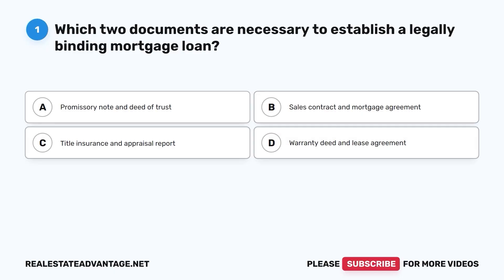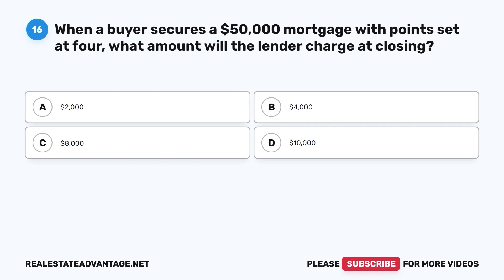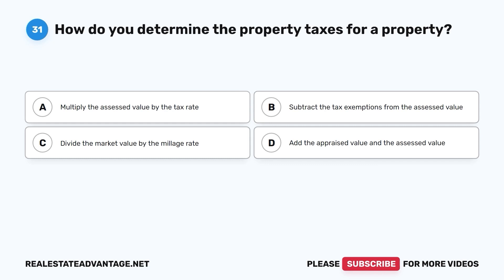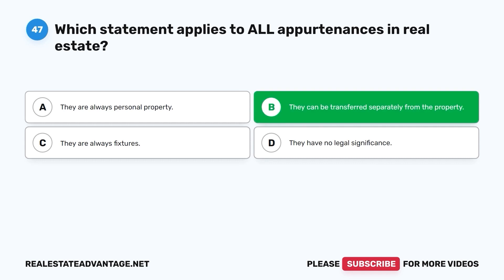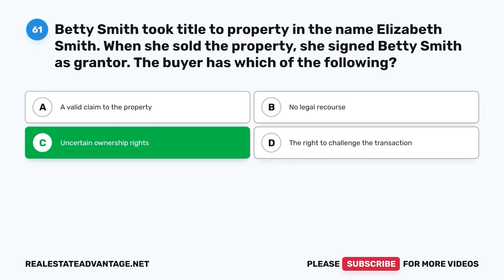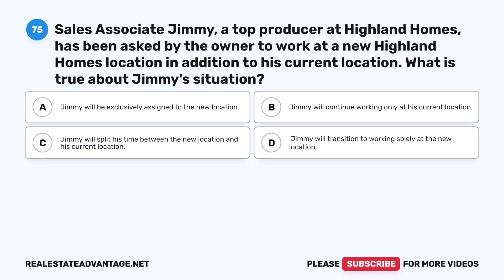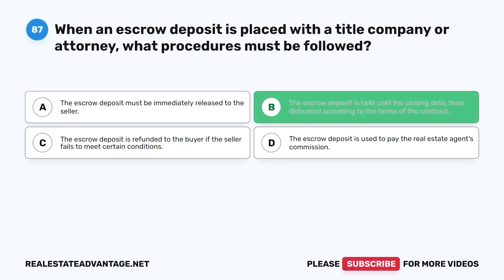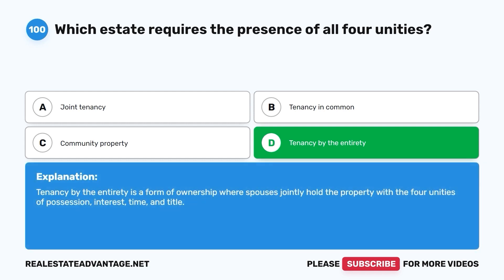Wisconsin Real Estate Exam 3 2024 (100 Questions with Explained Answers)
This Wisconsin Real Estate Exam 2024 will cover many of the following topics such as:
Legal Descriptions
Real Estate Contracts
Residential Mortgages
Brokers exam contents:
Contracts
Financing
Closing Transactions
Federal Income Tax Laws
Investment
Zoning and Planning
Environmental Issues
Property Management